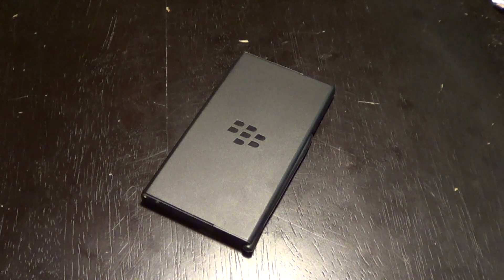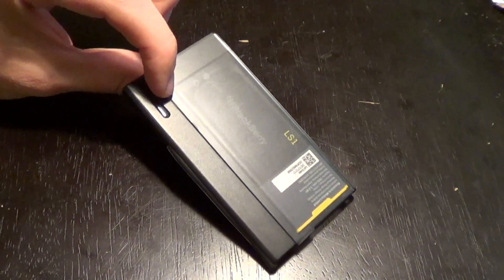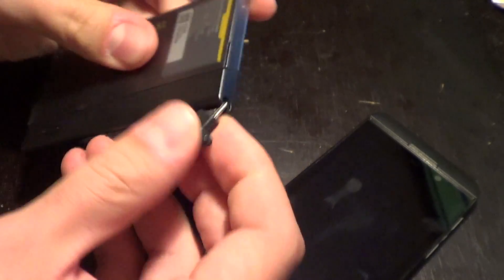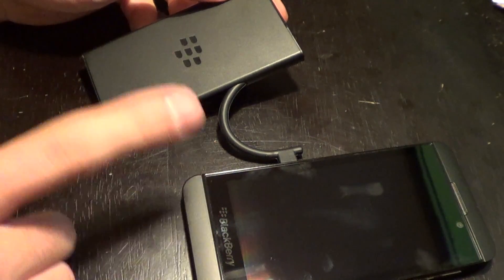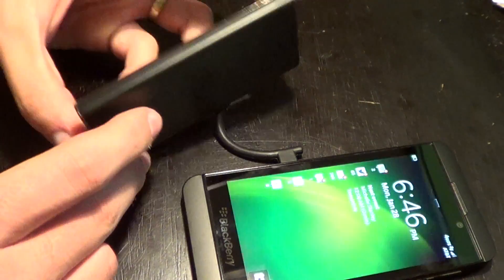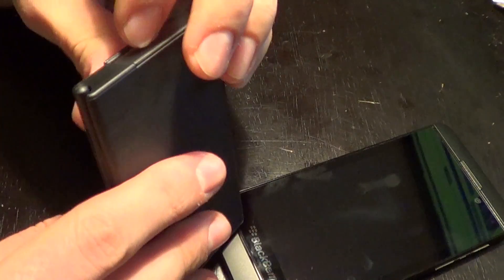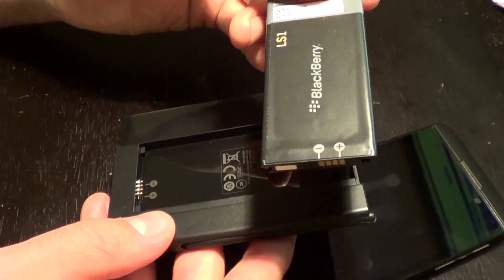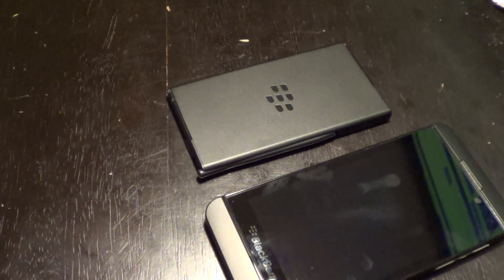Battery Charger Bundle for L-S1 Battery on BlackBerry Z10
The L-S1 battery charger bundle for the BlackBerry Z10.